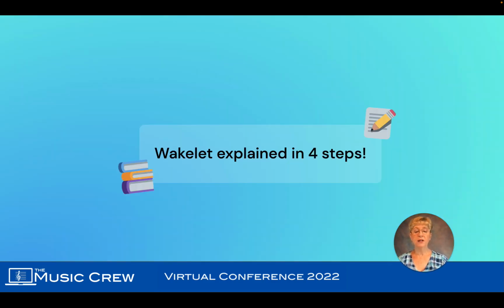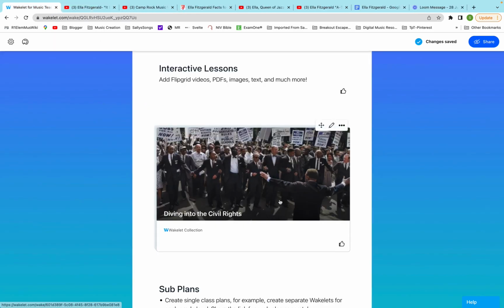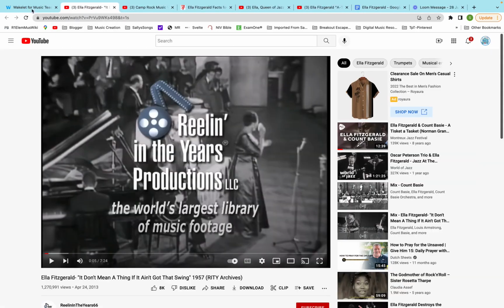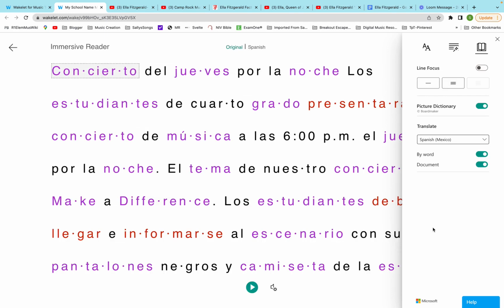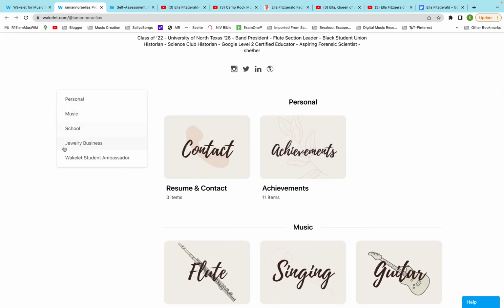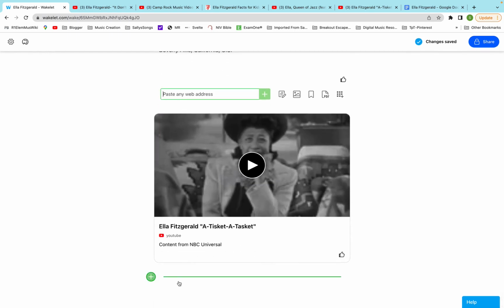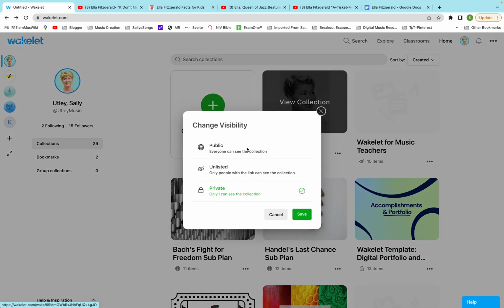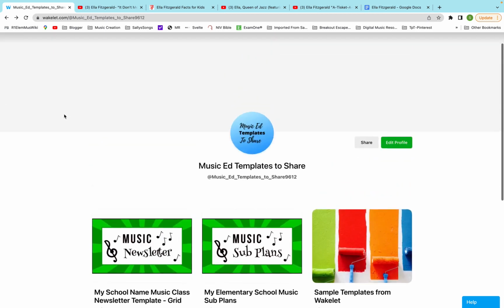What is Wakelet & How Can It Help Me In The Music Room?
Sally Utley
Sally's Sea of Songs
Presented for The Music Crew Virtual Conference 2022 inside The Music Crew Collaborative Facebook Group.

Sally from Sally’s Sea of Songs will demonstrate many uses for Wakelet, from sub plans to newsletters to portfolios, and take you step by step through creating collections and sharing them.